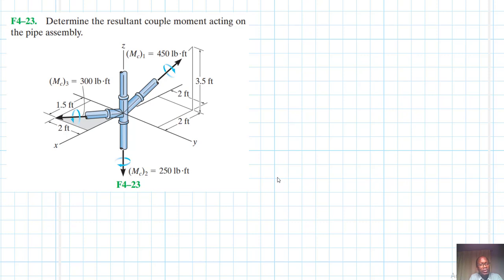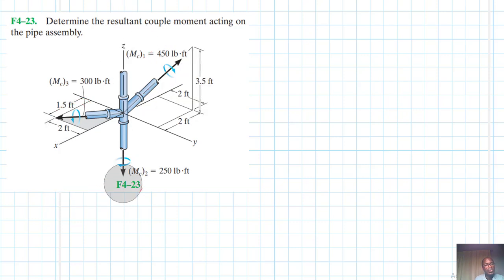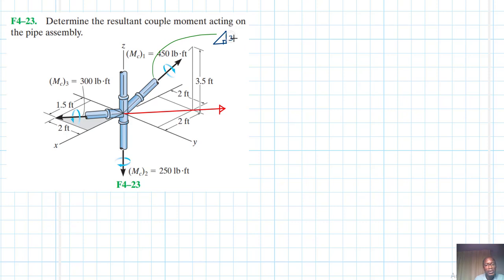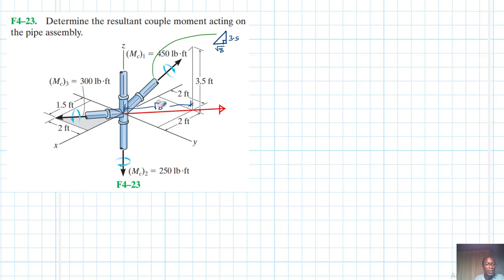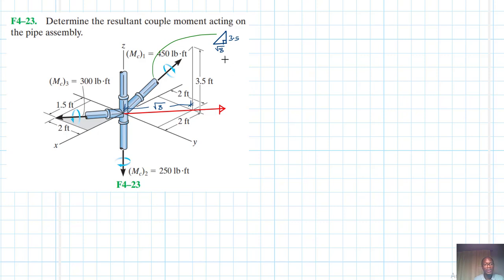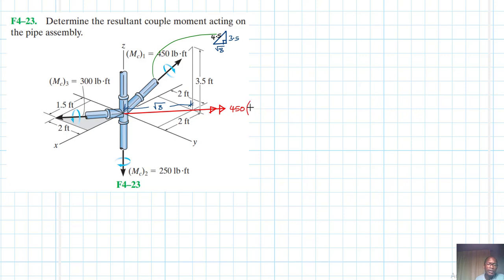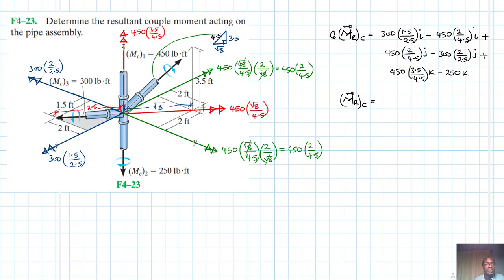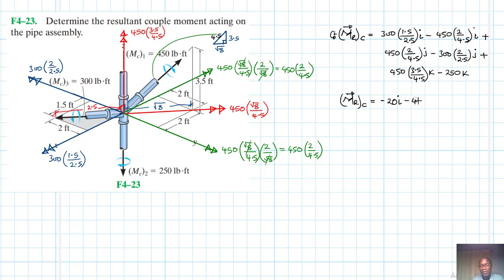F4–23 Force System Resultants (Chapter 4: Hibbeler Statics) Benam Academy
PROBLEM: F4–23
F4–23. Determine the resultant couple moment acting on the pipe assembly